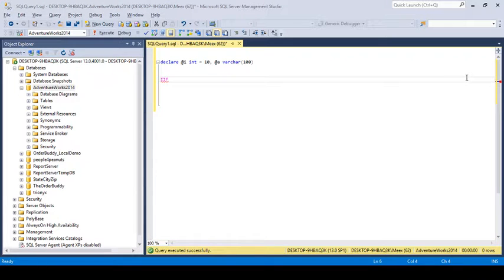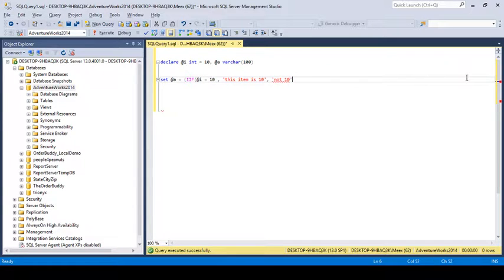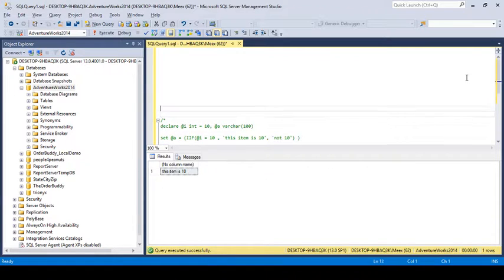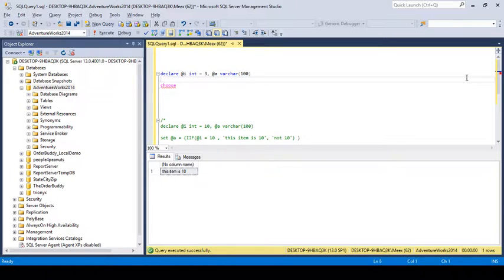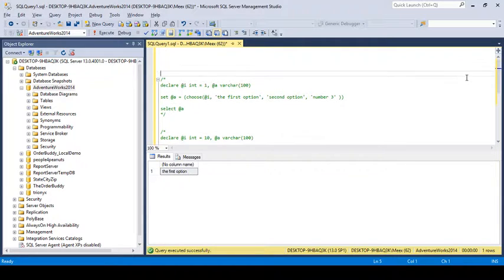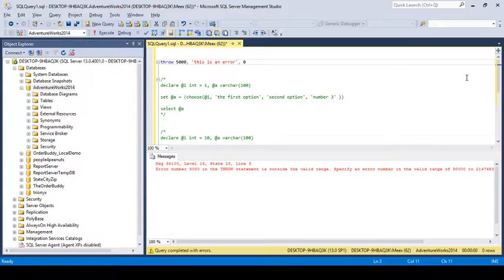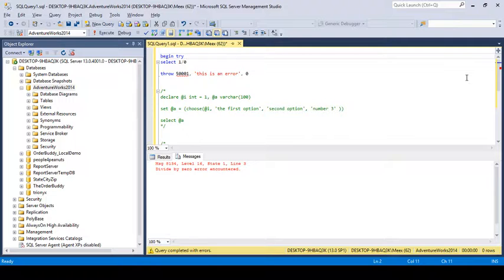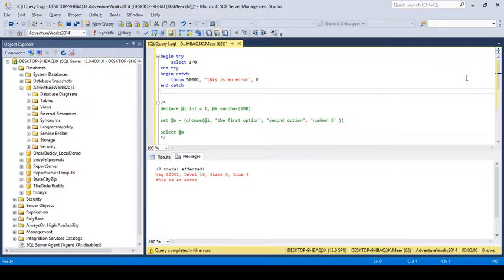SQLConstructs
In this video, I'm going over SQL Constructs "IIF, CHOOSE, and THROW"